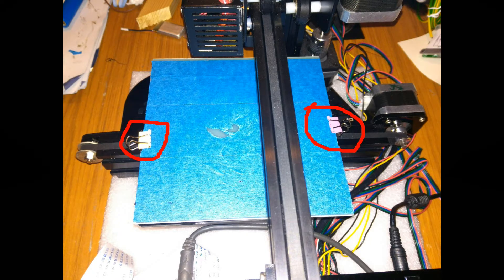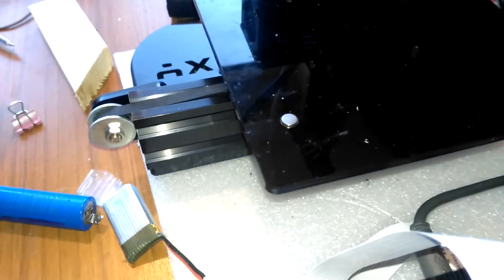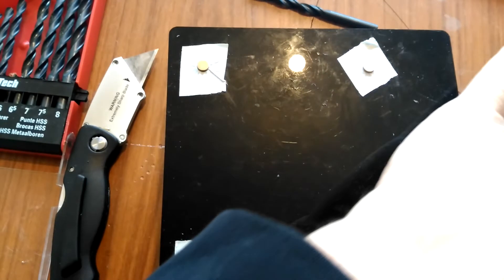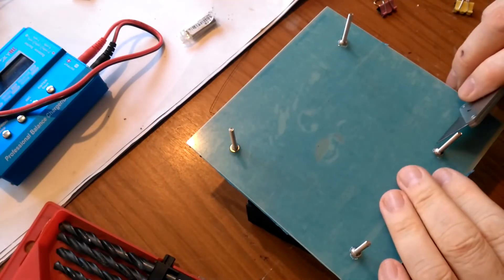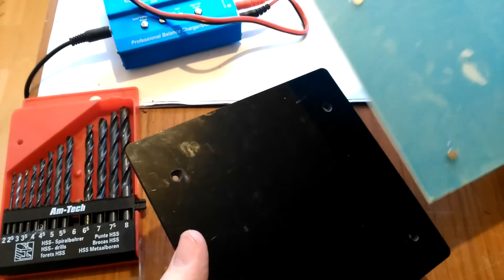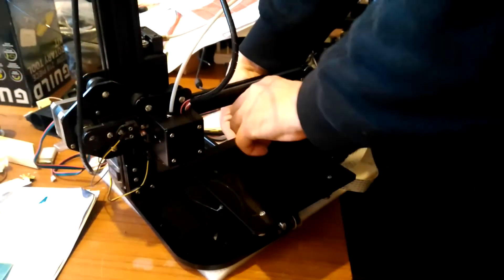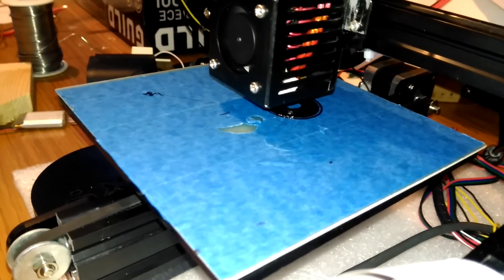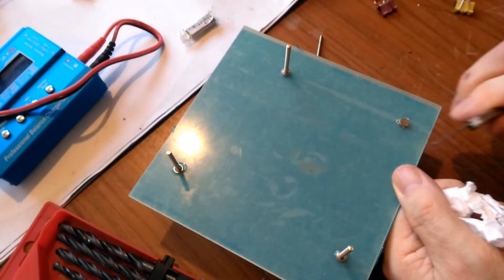3D Printer Upgrade - Magnetic Build Plate Clips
The TronXY X1 3D printer uses bulldog clips to hold the build plate. They can hit the Z axis column if placed in the wrong place, they tend to ping off and they further reduce the already small build plate area.

Davesempai of the Facebook group TronXY X1 3D Printer has modified his plate to use sheet magnets to hold his build plate, and this inspired me to try my own magnetic solution.

Small 6mm button magnets exactly fit into 6mm countersunk recesses used to put the assembly bolts below the service. These provide perfect registration of the plate on the bed, and the magnets pull on the bolts, providing further stability.

This upgrade works very nicely, and renders the bulldog clips redundant.